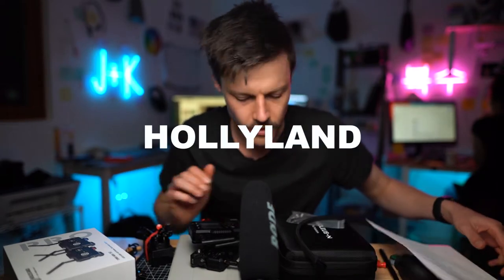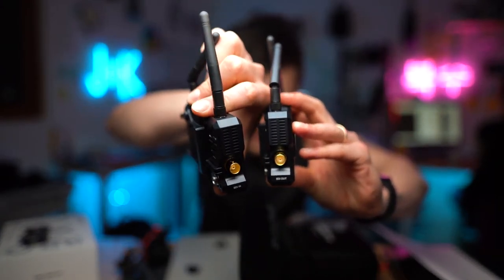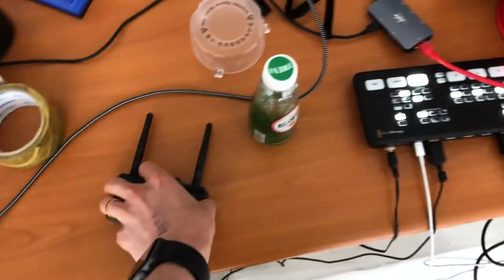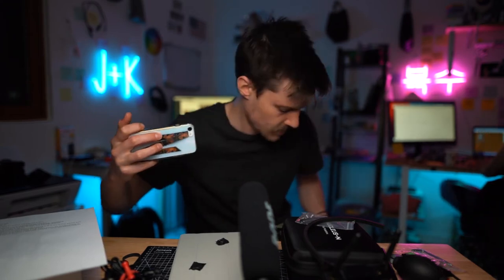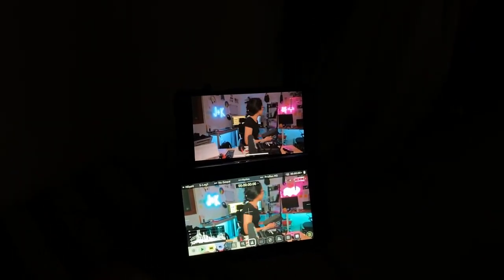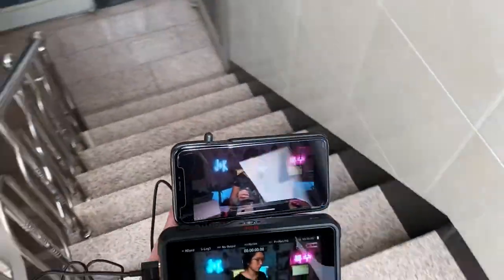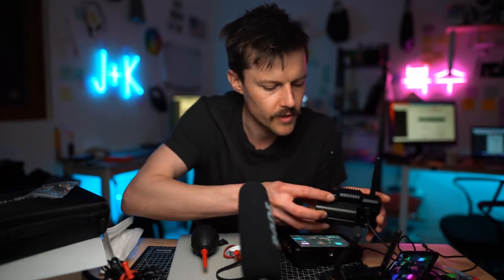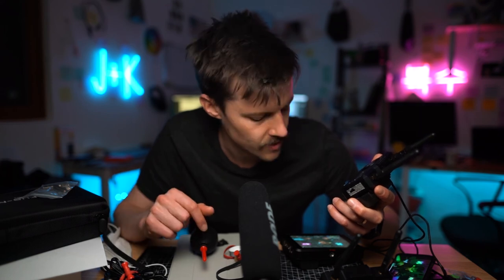Hollyland Mars 400S PRO Review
Hollyland Mars 400s Pro

Video transmitters are a must on shoots these days. I've been using the Accsoon Cineye for the past year and I just started using the Hollyland Mars 400s Pro. Here is what I do and don't like about it.